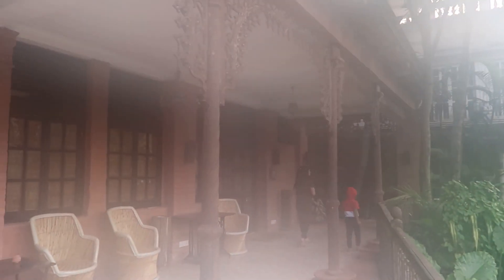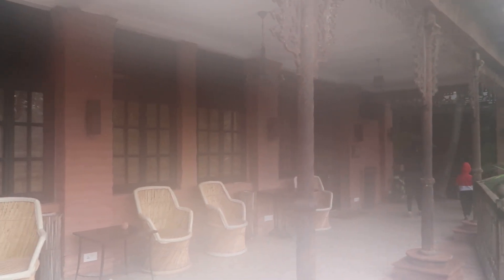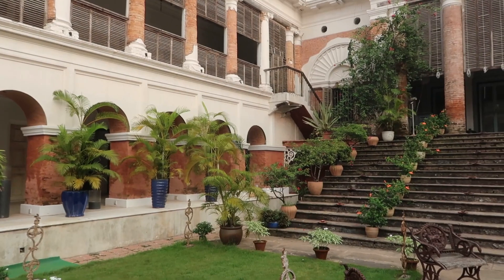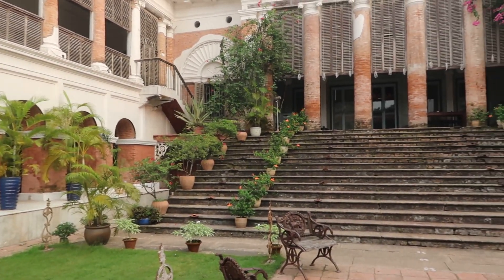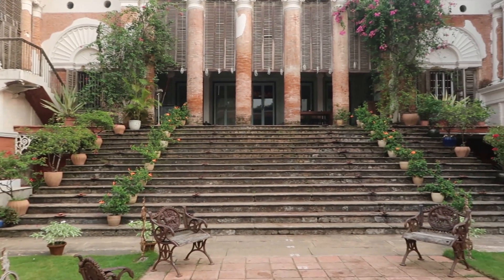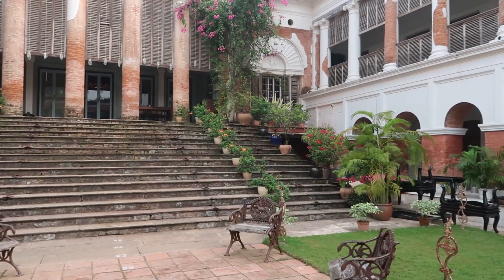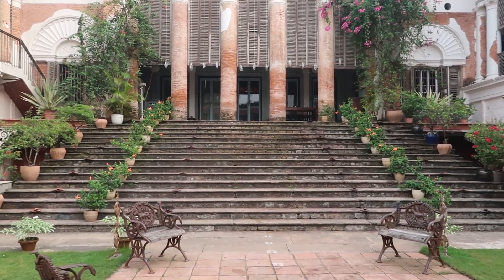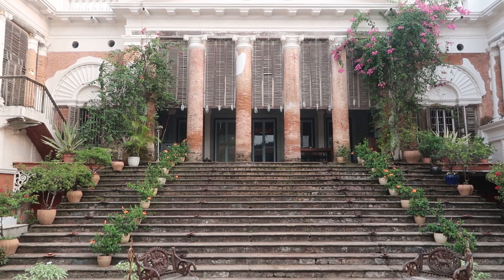The Rajbari Bawali | Hotel Tour | Morning View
Rajbari Bawali is a heritage property located in Bawali near Budge Budge within an hour's drive from Kolkata where you can spend a day or two and indulge in the opulence of the bygone Zaminder's life style. This palatial building which is more than 300 years old was in ruins and has been renovated and restored and turned into a heritage hotel.